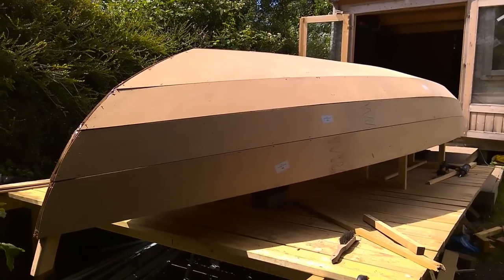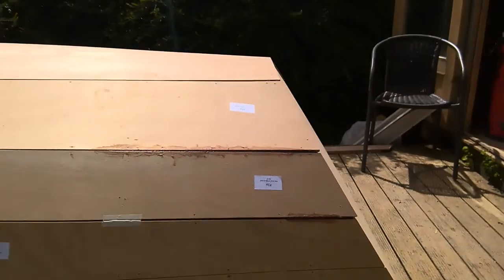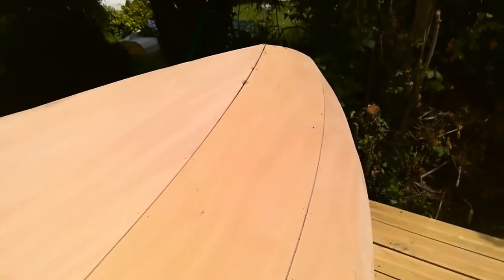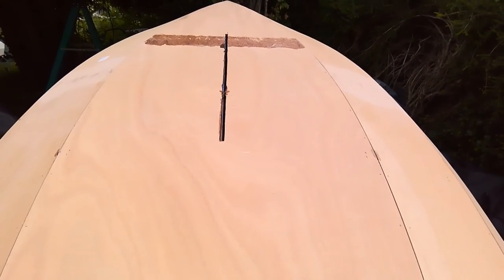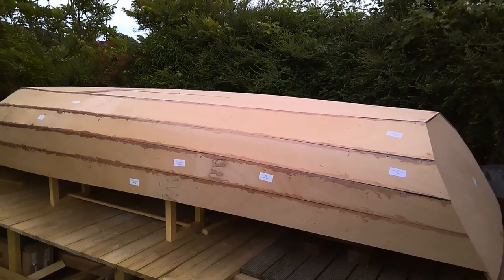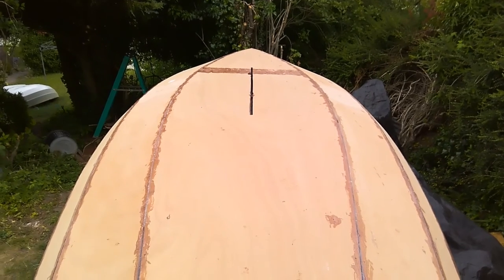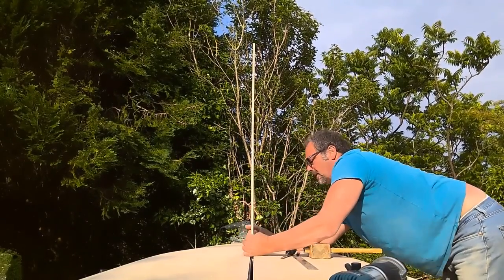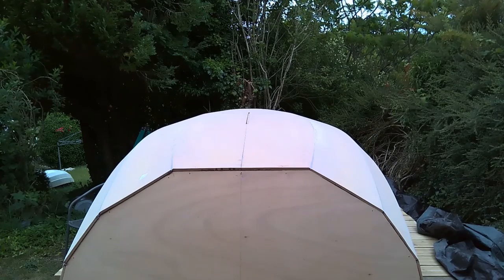Petit Brise - Seams and the Centreboard problem!